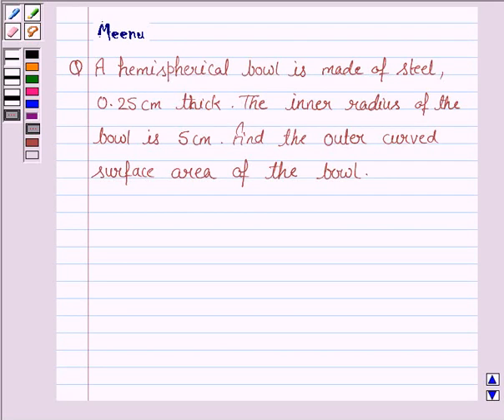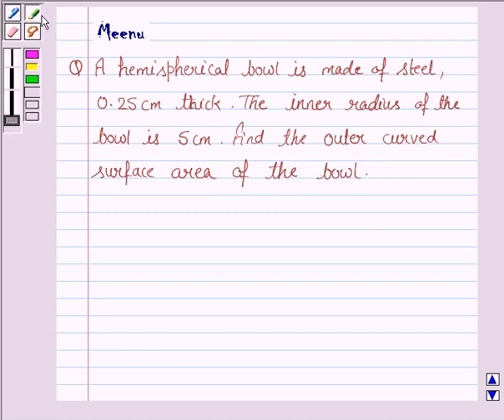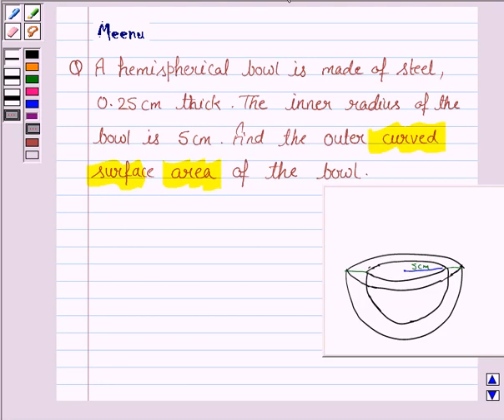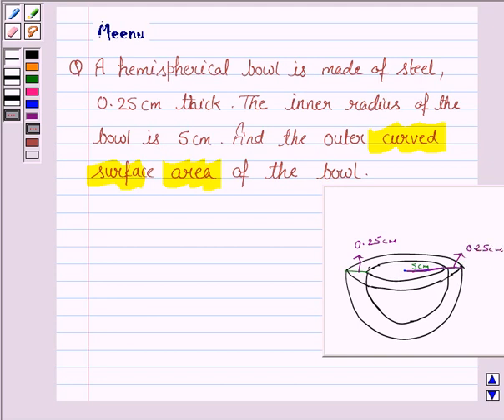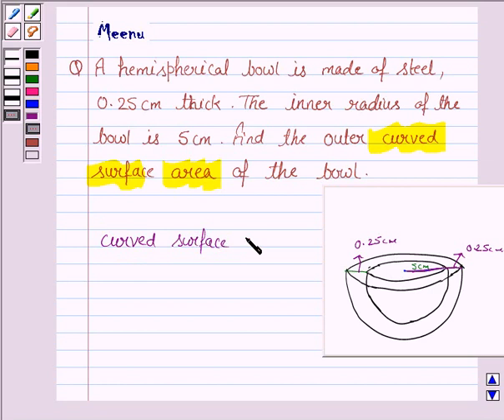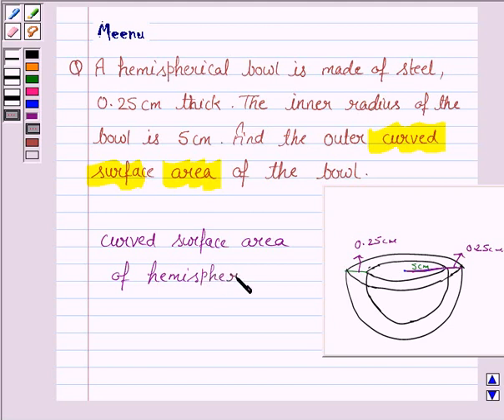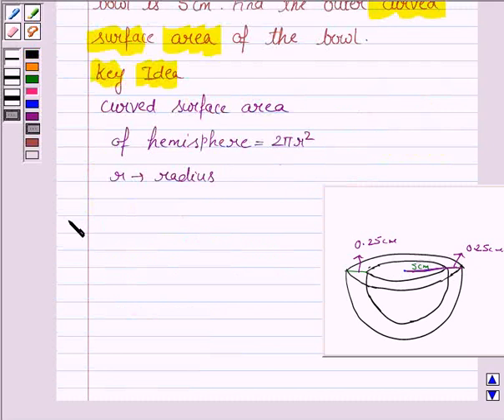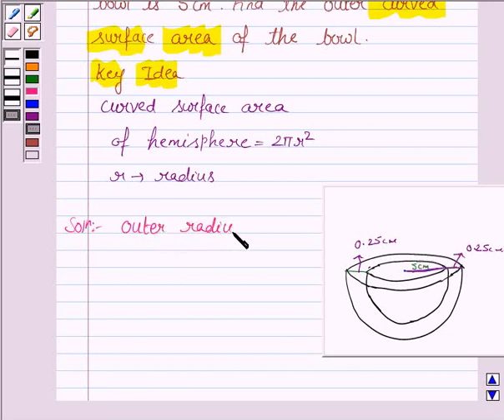Maths IX NCERT 13 13 4 8